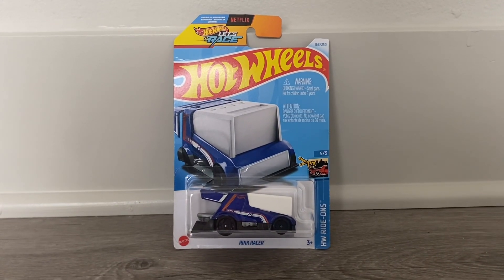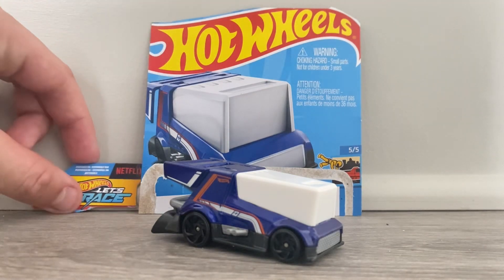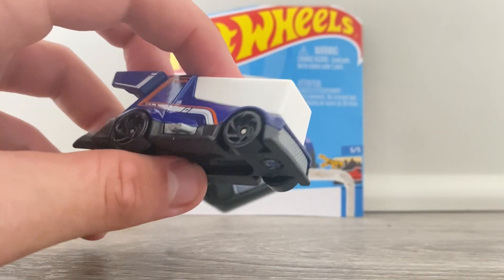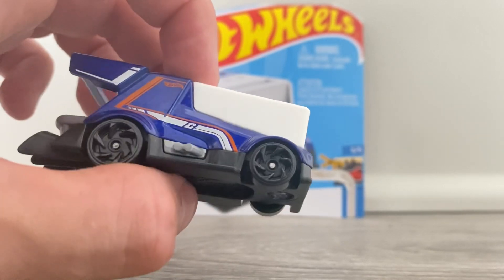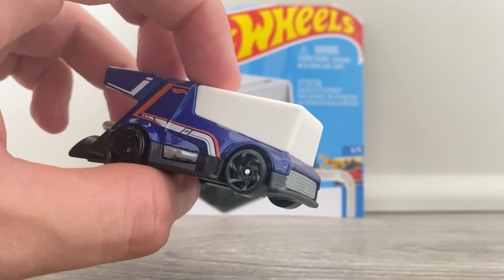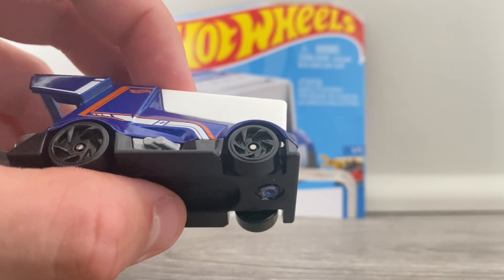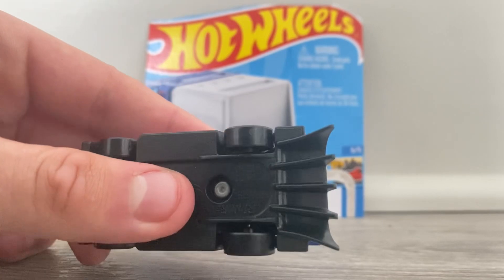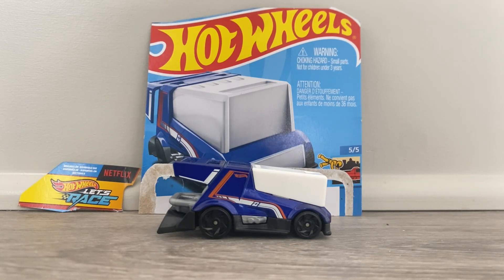Unboxing and Review: Hot Wheels - Rink Racer (HW Ride-Ons)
Unboxing and Review videos are back!! Rink Racer is the Hot Wheels idea that I submitted to Mattel and they accepted the idea and why not make a Unboxing and Review video on my Hot Wheels Car that is a Zamboni!!